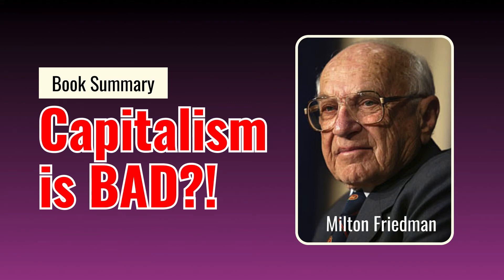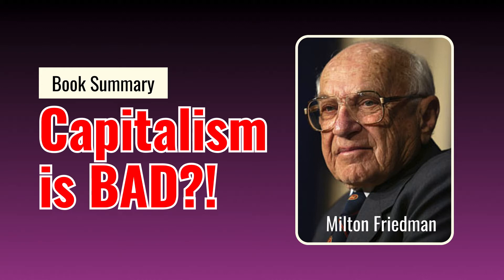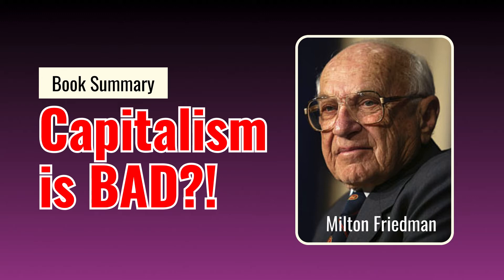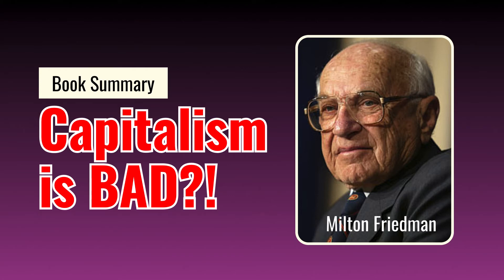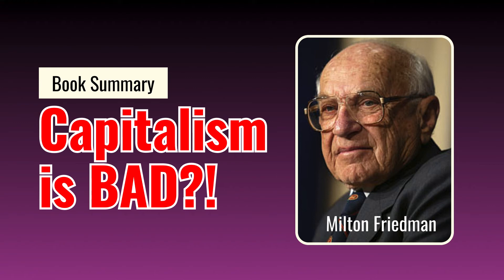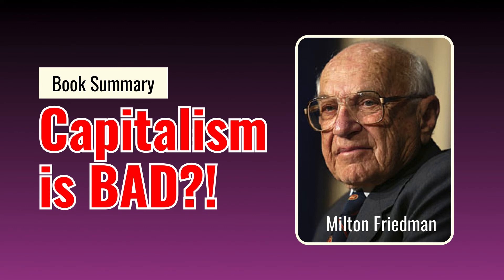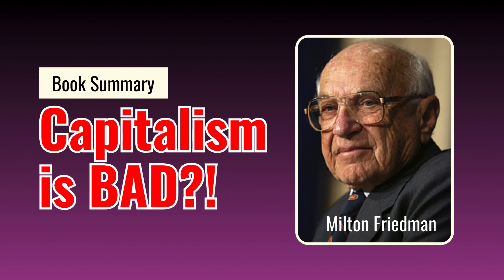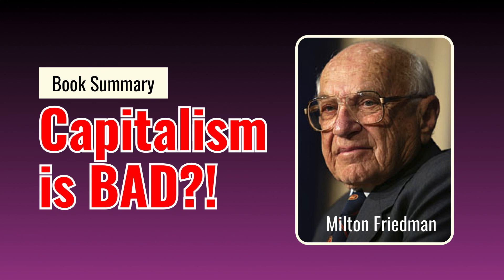CAPITALISM & FREEDOM: A Leading Economist’s View of the Proper Role of Competitive Capitalism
Capitalism And Freedom helps you understand some of the most important factors protecting your liberty by outlining the government’s role in economics and how things go best when political entities are small and stay out of the flow of money in a country.

Milton Friedman, author of Capitalism and Freedom: A Leading Economist’s View of the Proper Role of Competitive Capitalism, would have been worried about all of this. In this book, Friedman teaches the benefits of capitalism. He also reveals how monopolies, poorer living standards, and inequality all result when politicians get too involved in the economy.